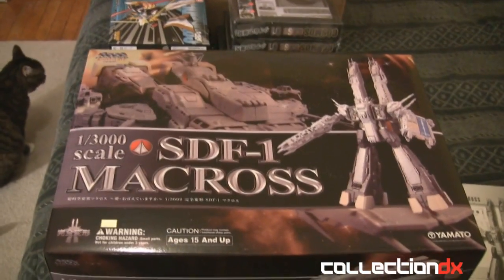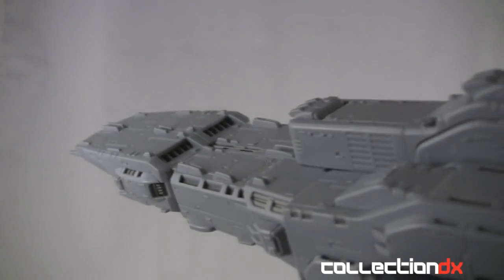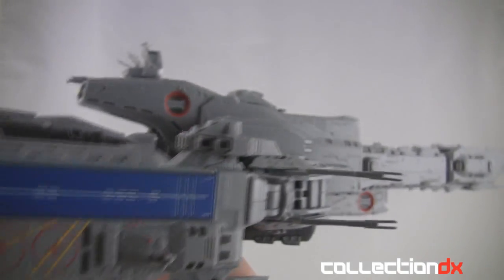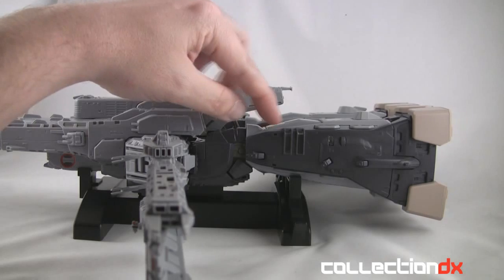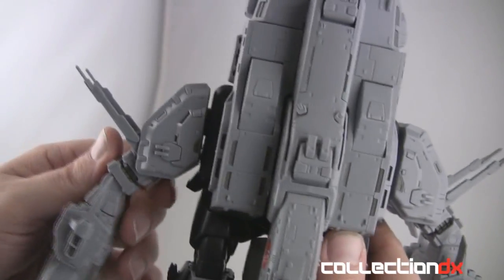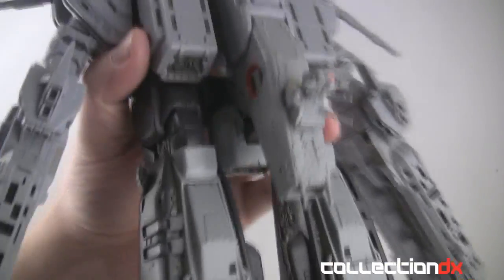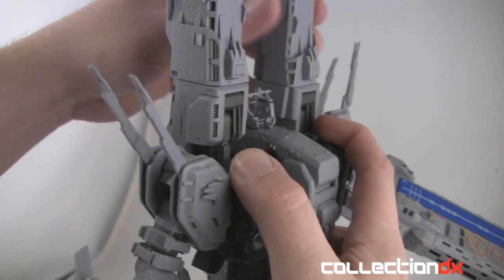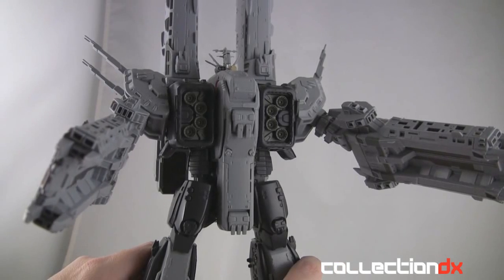Yamato 1/3000 SDF-1 Macross Review - CollectionDX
Video review for the Yamato 1/3000 scale SDF-1 Macross Review